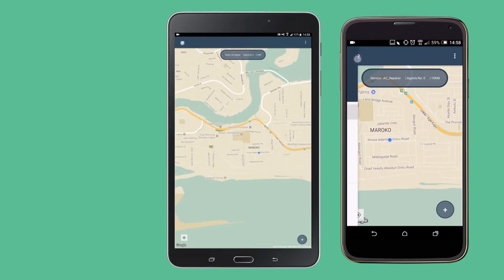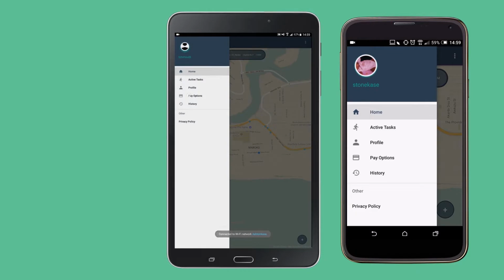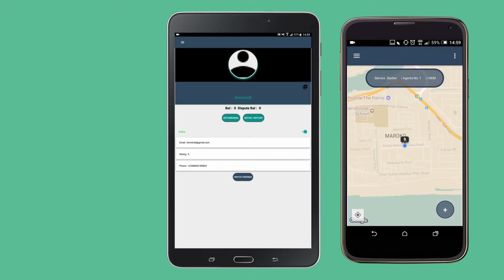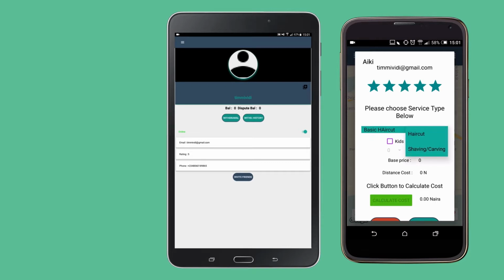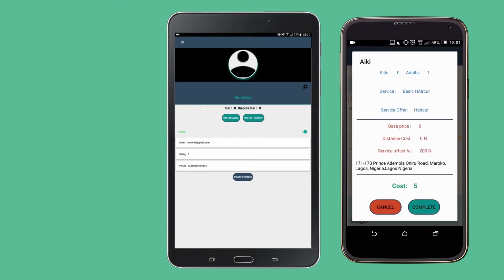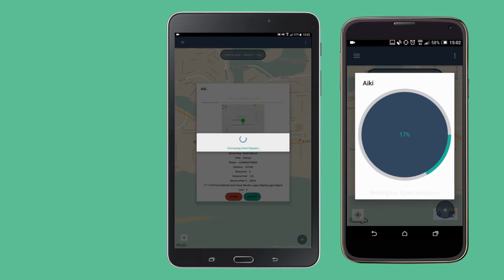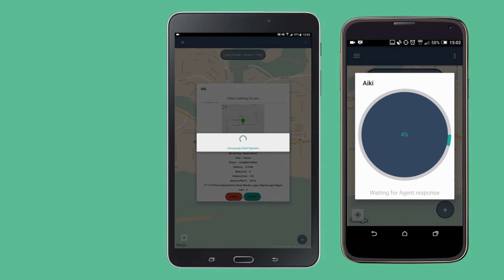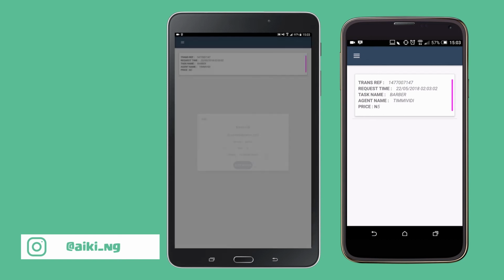call aiki agent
This Tutorial walks you through calling a partner agent on the aiki mobile  app.